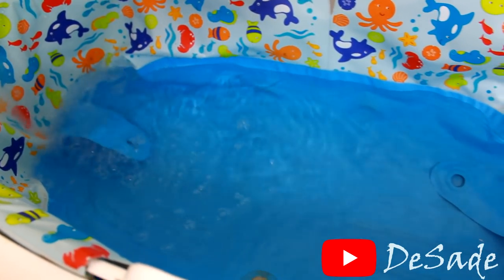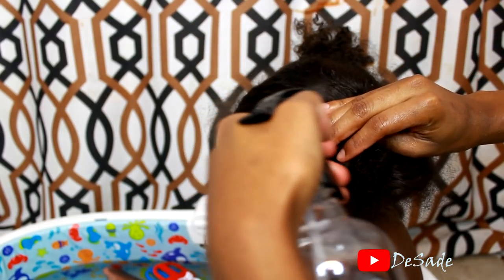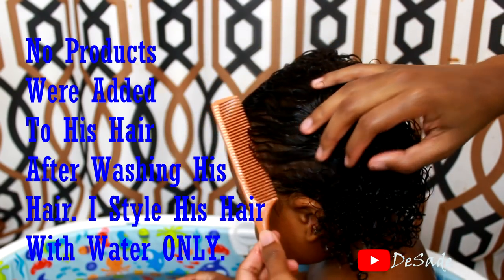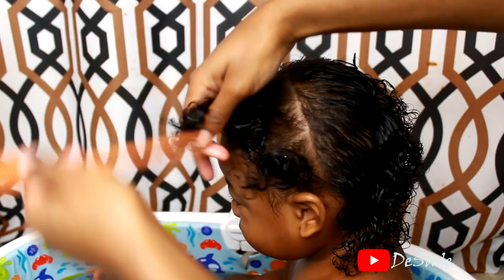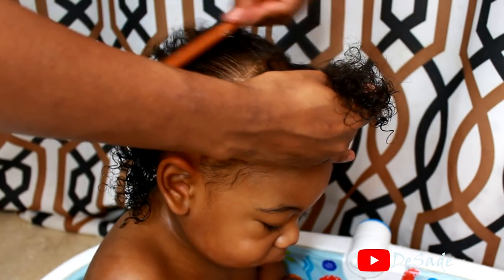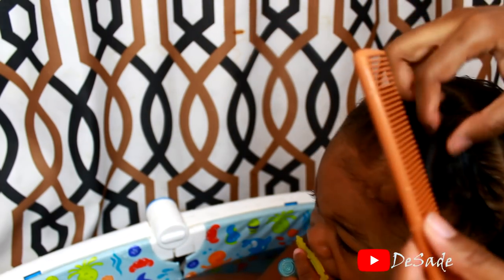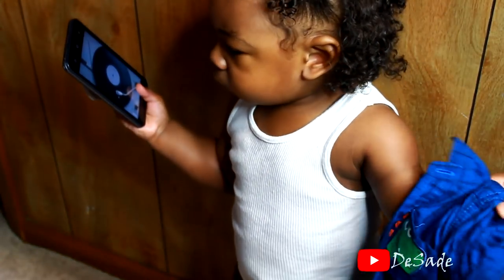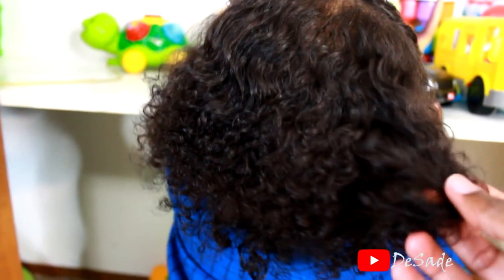Morning Routine | How to Style Toddler Boy's Hair ft. Lincoln | De Sade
In this video, you'll go on an exciting adventure of the busy morning of Mr. Lincoln! From having his morning bath, picking out his outfit and eating breakfast. I'm able to keep Lincoln occupied by playing his favorite show, The Wiggles, or giving him some of his favorite toys while I style his natural hair. We all know babies can be impatient when getting ready. This video is great for styling curly haired toddlers, mixed babies, & even adults can also wear this 5 minute easy hairstyle.

Lil Greg "Come Up"

INSTAGRAM: @__boon (that's two underscores)

LINCOLN LOVES POSTING TO INSTAGRAM
Follow Lincoln's Official Instagram Account: @mrlincolnalexander (THIS IS HIS ONLY ACCOUNT)

De Sade.